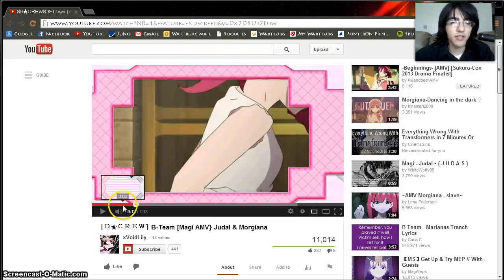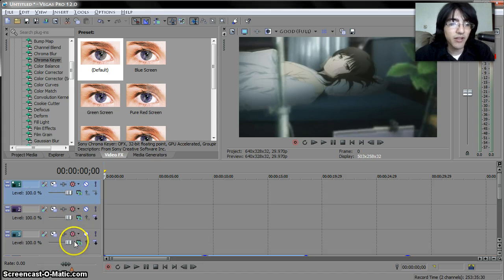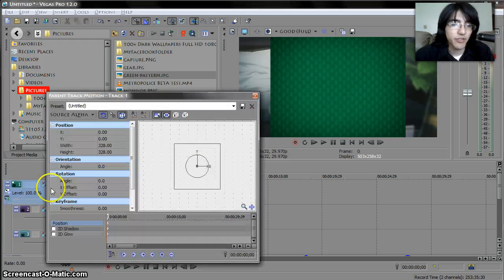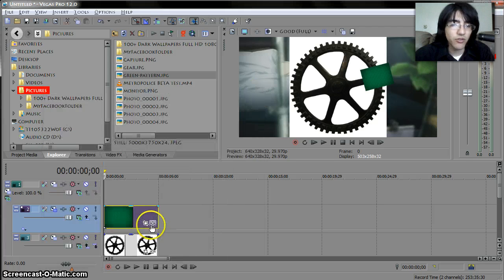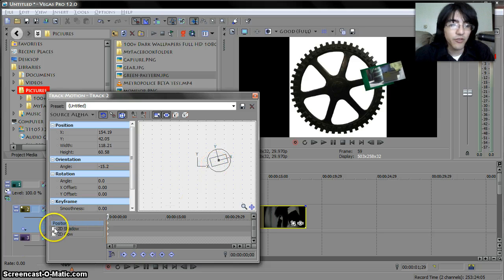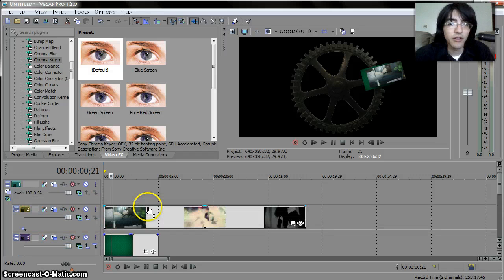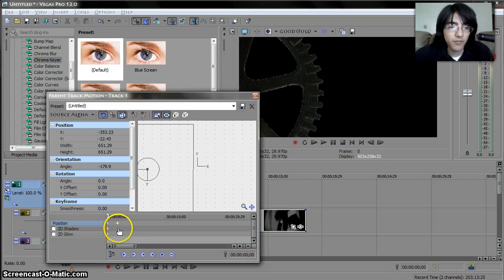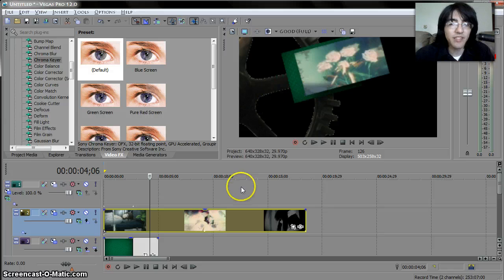Parent-Child Compositing in Sony Vegas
By request, I will try to illustrate how to use Parenting tracks to get the effect you want!

If there are any requests, such as a clip of a video where you want to learn how to replicate in Sony Vegas, I will give it my best shot :)

Cheers!